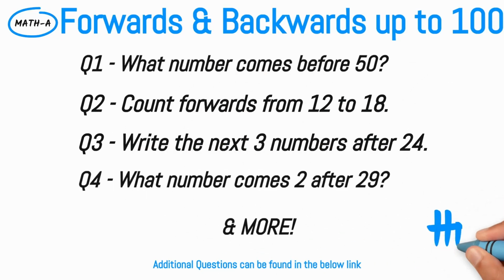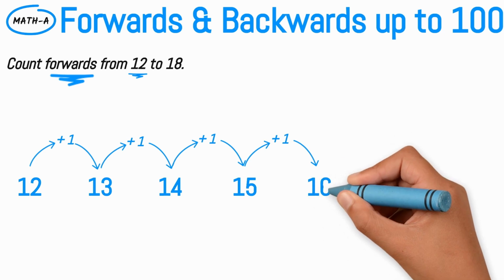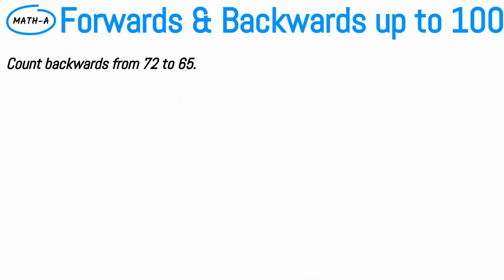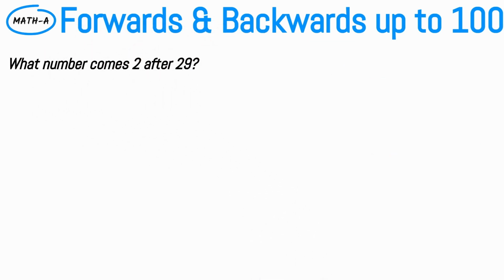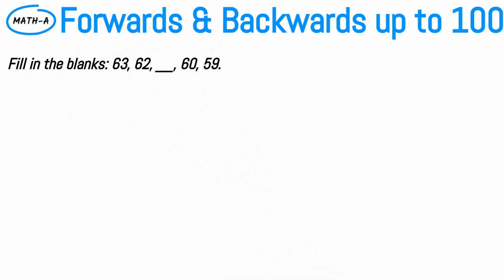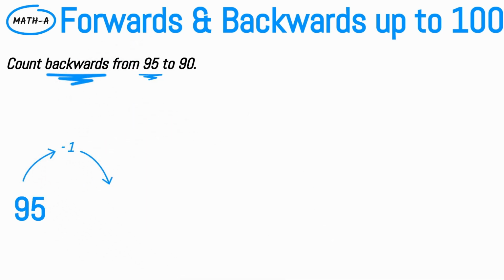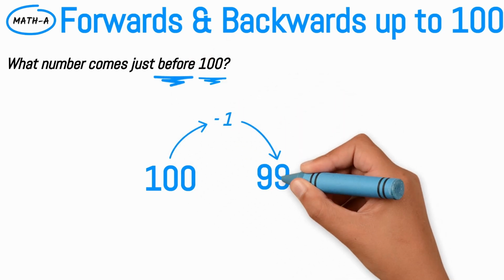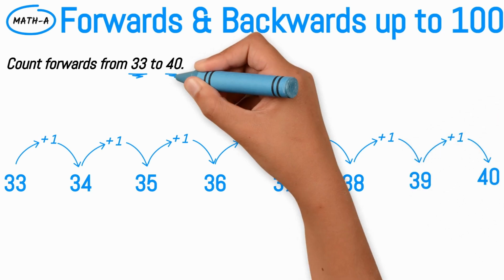Counting Forwards and Backwards Up to 100!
In this fun and engaging lesson, we’ll practise counting forwards and backwards all the way up to 100! 🎉 Students will learn how to move confidently through numbers step by step, recognise patterns, and build a strong foundation for place value and mental maths.

We’ll count together in both directions—going up and down the number line—so learners can strengthen their skills in sequencing, spotting what comes before and after, and understanding how numbers connect. Perfect for Year 1 and early primary students, or anyone needing extra practice with counting!